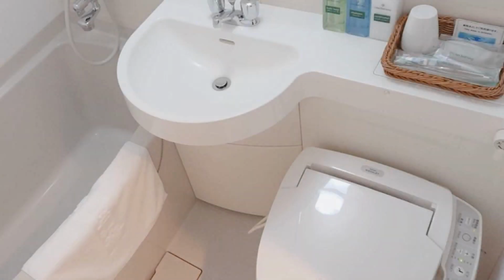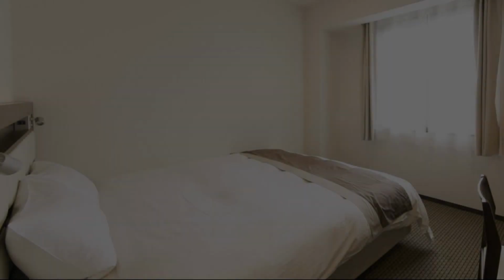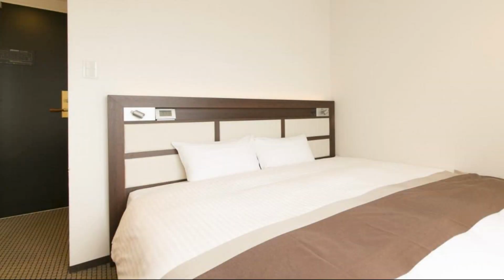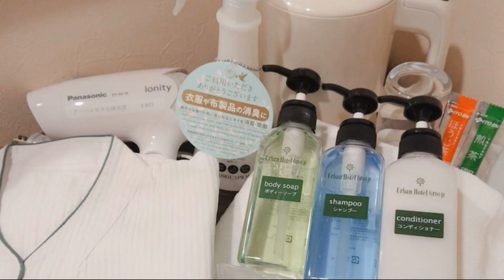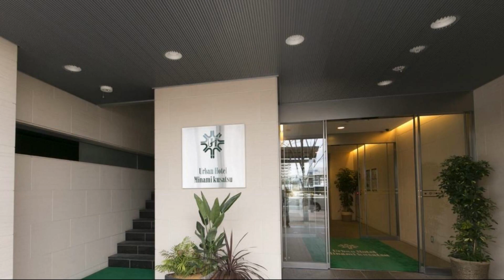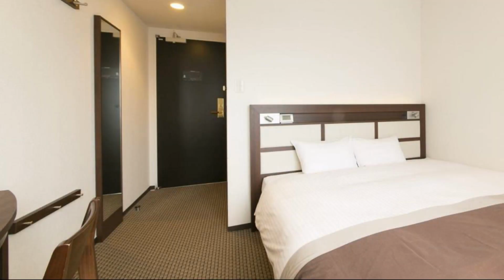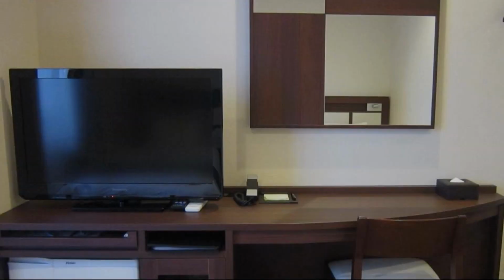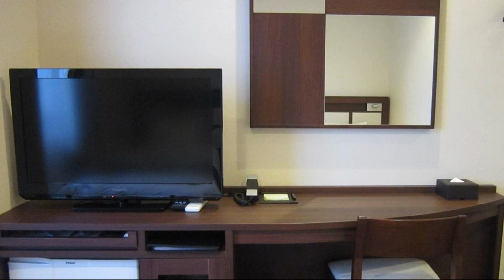Urban Hotel Minami Kusatsu, Kusatsu, Japan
About Property:
A 1-minute walk from JR Minami Kusatsu Station, which is a 20-minute ride from Kyoto Station, Urban Hotel offers rooms with free wired internet, a cafe and massages. It features a buffet restaurant and coin-operated laundry facilities.
Comfortable rooms have a contemporary interior in white and dark brown. They're fitted with an LCD TV, a small fridge and green tea. Nightwear and toiletries are prov...
Property Type: Hotel
Address: 525-0050 Shiga, Kusatsu, Minami Kusatsu 1-1-5, Japan
Searching For
1. Urban Hotel Minami Kusatsu - Kusatsu - Japan
2. Urban Hotel Minami Kusatsu - Kusatsu - Japan Address
3. Urban Hotel Minami Kusatsu - Kusatsu - Japan Rooms
4. Urban Hotel Minami Kusatsu - Kusatsu - Japan Amenities
5. Urban Hotel Minami Kusatsu - Kusatsu - Japan Offers and Deals
Audio Credit:
Track Title: Subway Dreams
Artist: Dan Henig